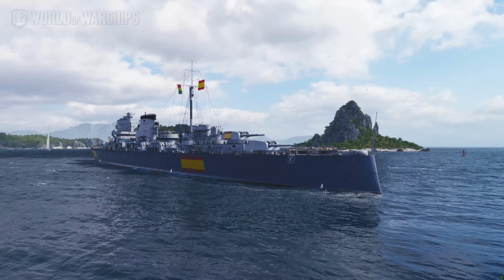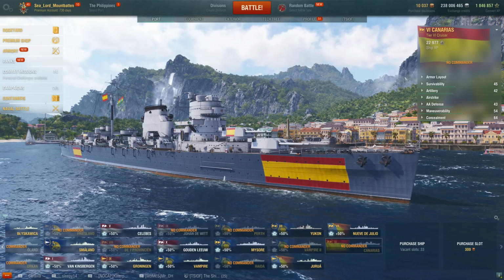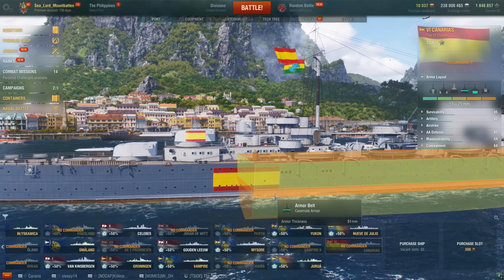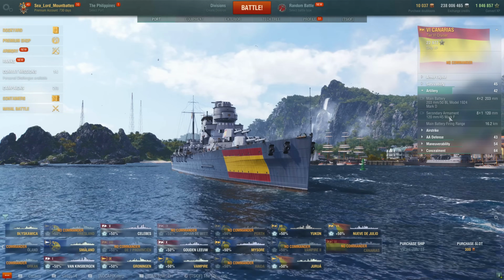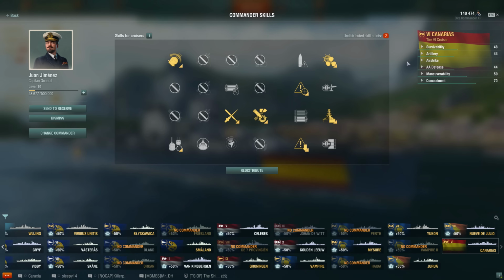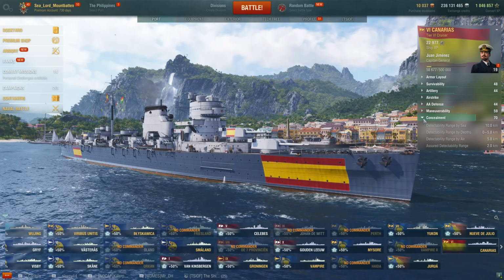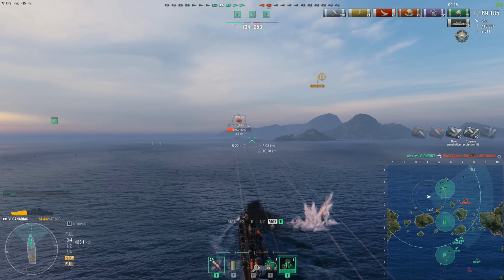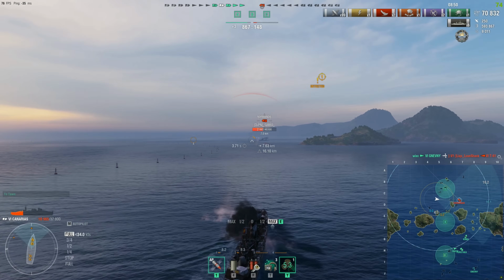World of Warships- Canarias First Impressions: Worth It? Or A Disappointment?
Hey guys! Today we Take a look at the new Tier VI Premium Spanish Heavy Cruiser Canarias! I would not recommend this ship in its current state, it simply is not worth it in my opinion.